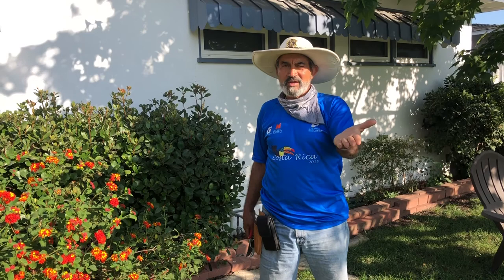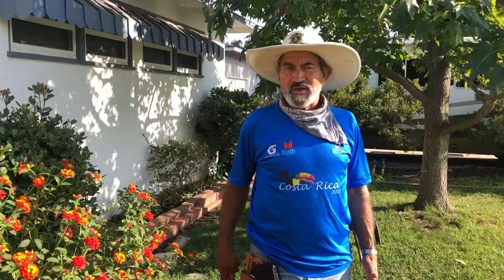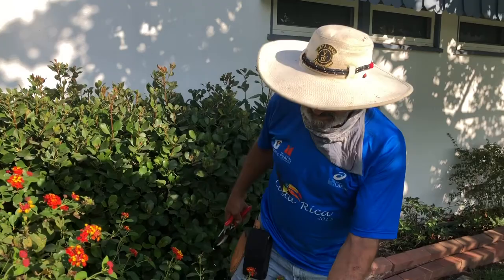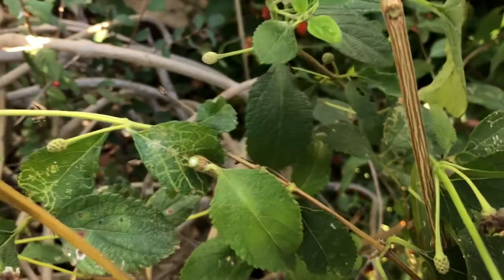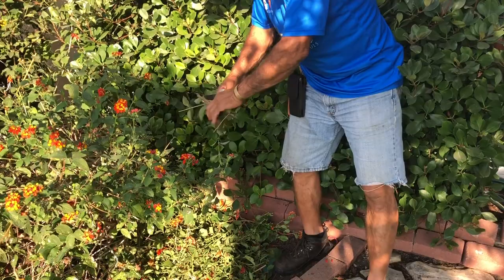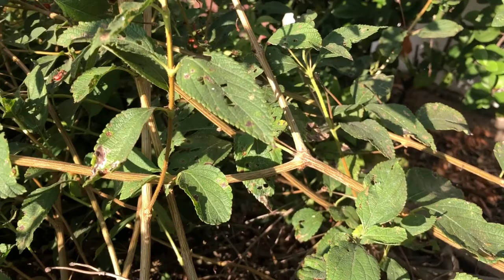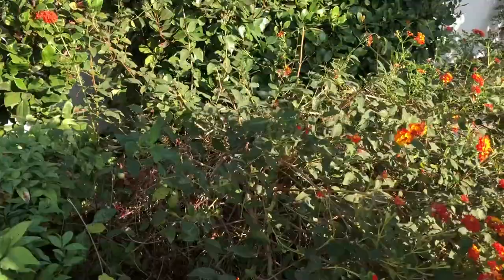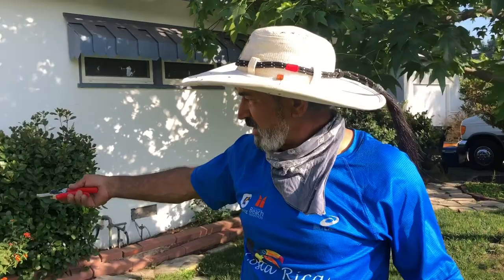MUST SEE! Lantana Gets So Pruned So Correctly!!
Instant mulch recycling How-To’s, butterfly calling technique, and landscaper tips & shortcuts are scattered throughout this How To Correctly Prune a Lantana video, brought to you by the Tico, who consistently shows you the Correct way of pruning in his own Tico way.

Pura Vida!

Materials used in video:
Felco 2 Handclippers

Recommended Materials to Prune With Me!
FELCO F-2 068780 Classic Manual Hand Pruner  ~$60 USD
FELCO F2 Professional Pruning Shears with Leather Clip or Belt Holster -~$80 USD
Corona Tools 10-Inch RazorTOOTH Folding Saw ~ $22 USD
Nessagro Astron Sod Cutter and Remover Hand held Sickle Tool Made in Japan! ~ $15 USD